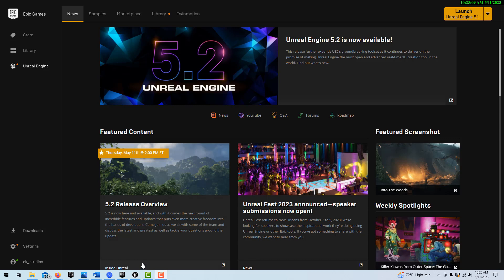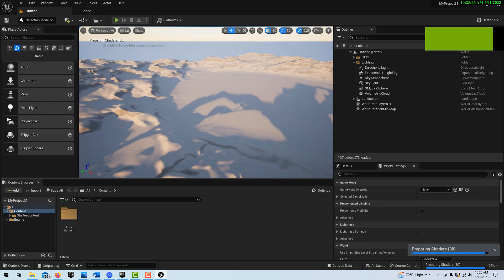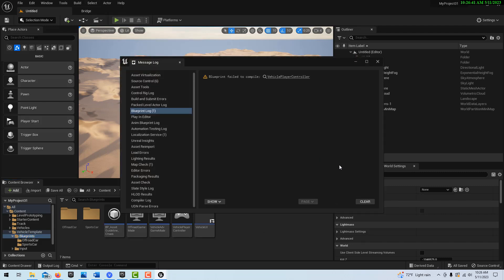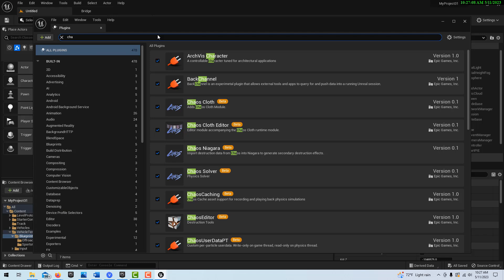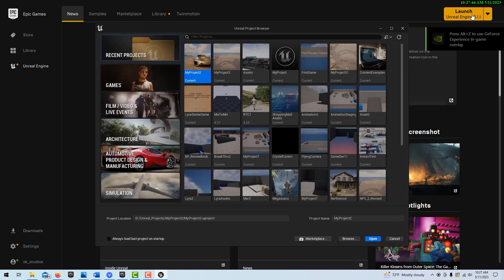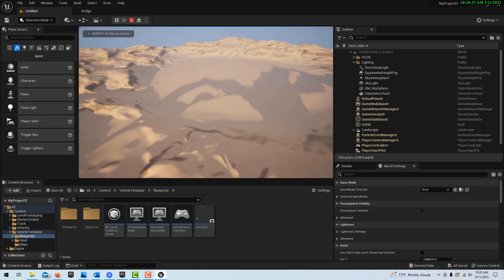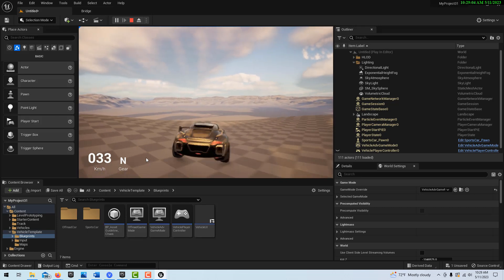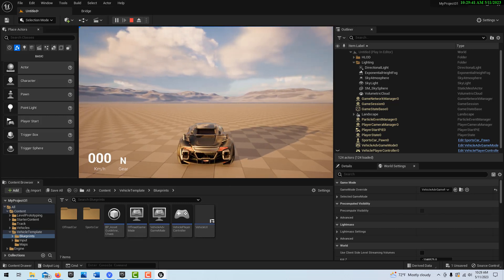Get Your Car in the Open World in Unreal Engine (It's a lot more fun!)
Quick video on how easy it is to get the vehicle template into the open world. From here, game creation options are unlimited.